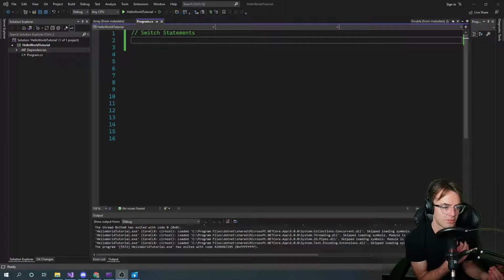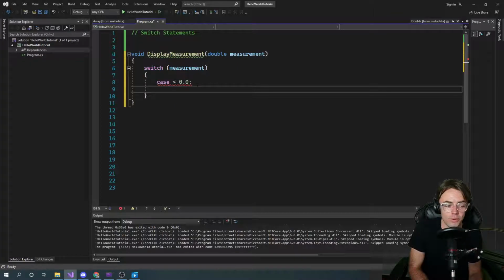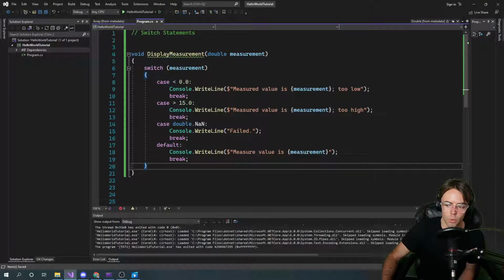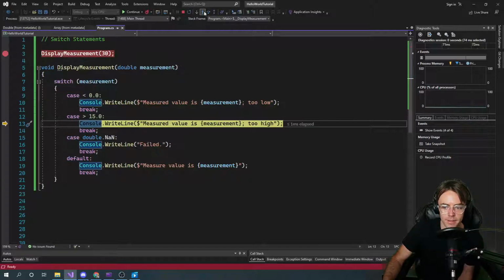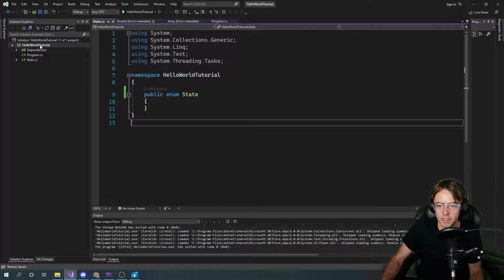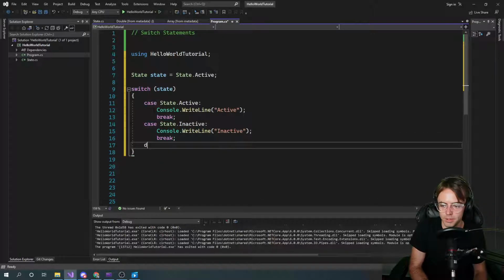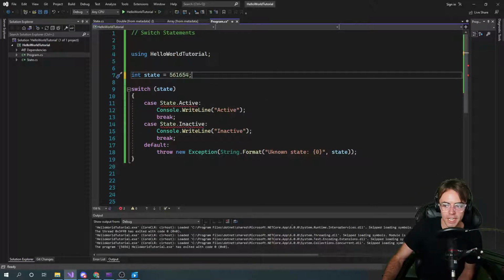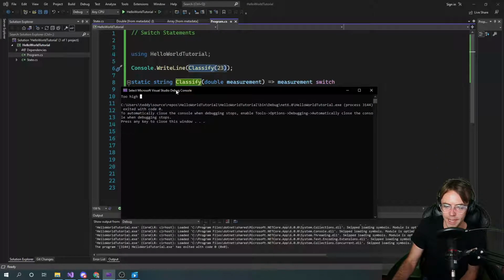C# Tutorial For Beginners & Basics - Switch Statements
C# Tutorial For Beginners & Basics - 9. Switch Statements